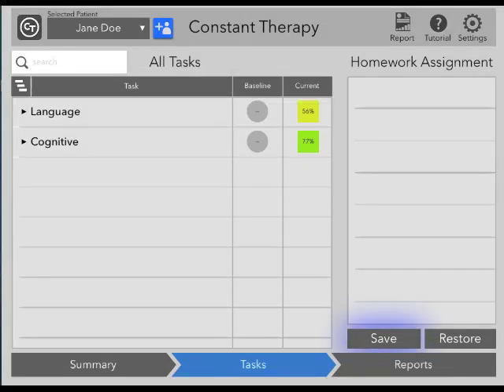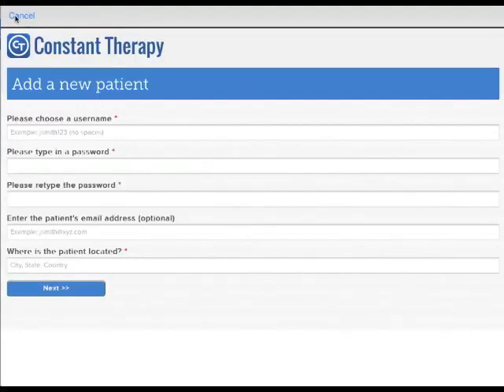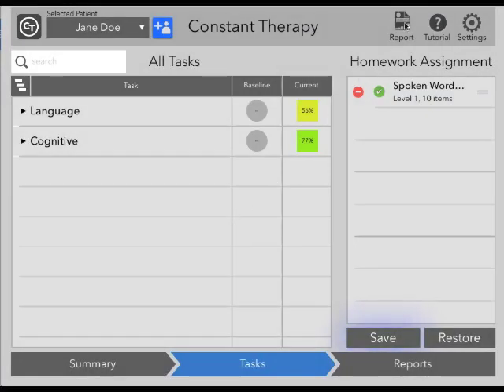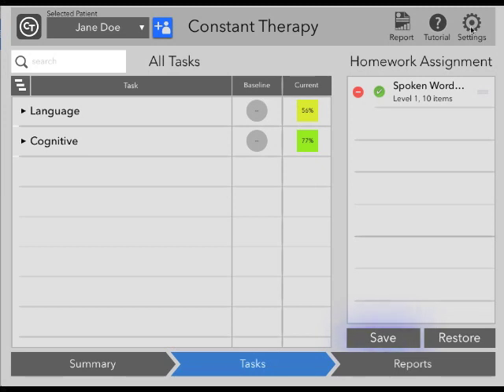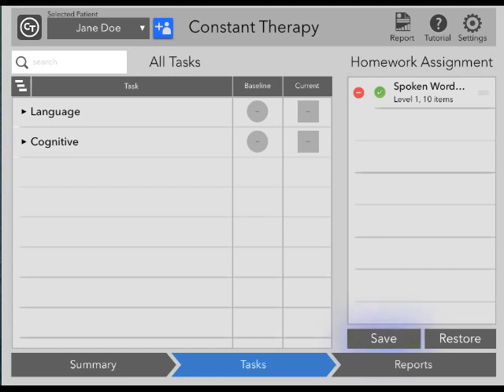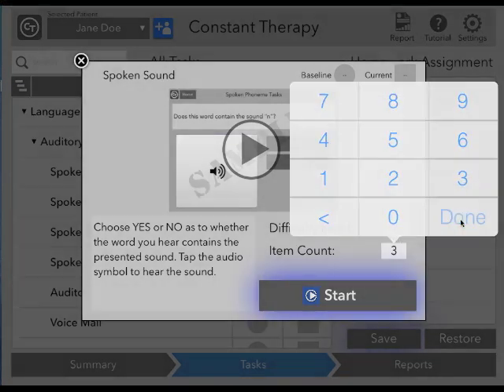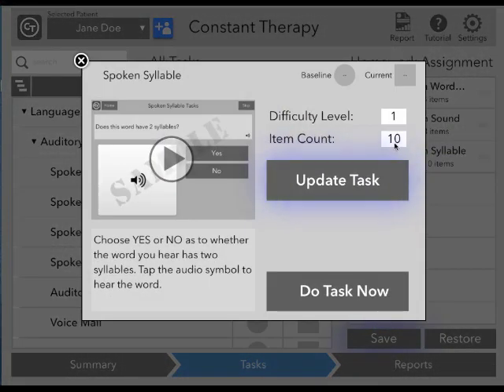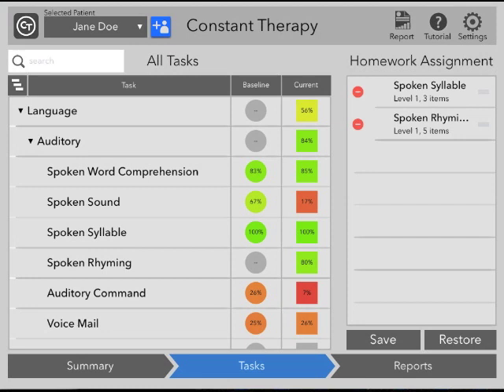Constant Therapy Guide for Clinicians: Using the Tasks Tab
This video provides an overview of the Tasks Tab of the Constant Therapy App.  Clinicians can use this screen to select appropriate tasks, assess patients, and create homework assignments.